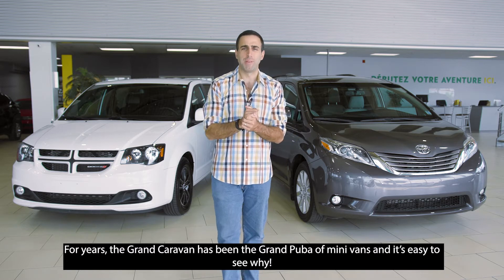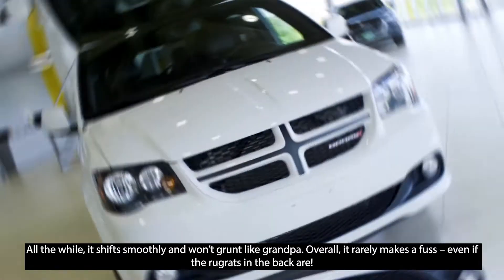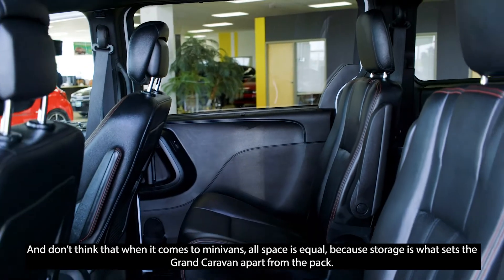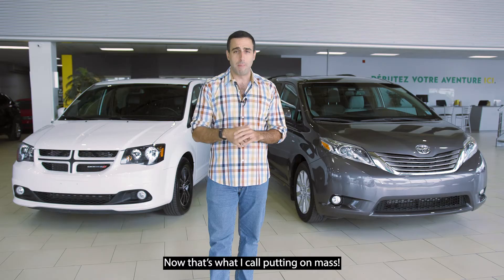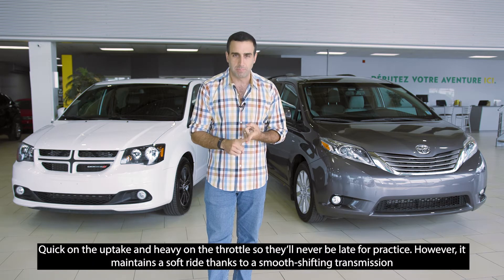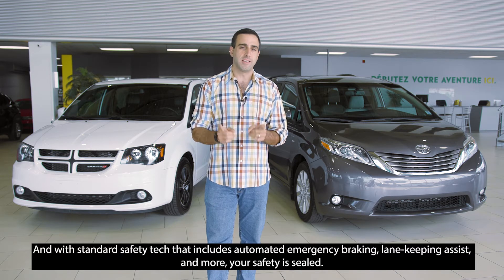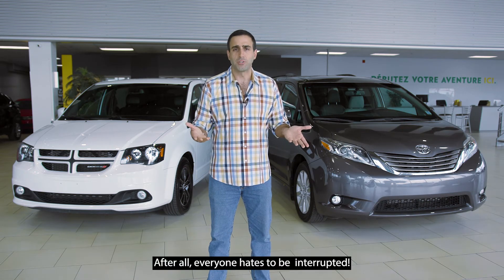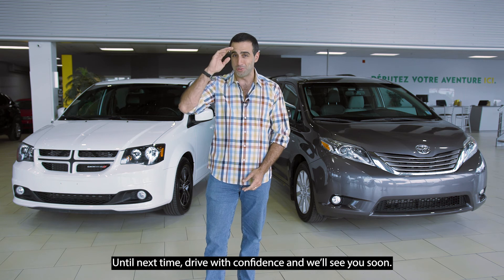Dodge Grand Caravan VS Toyota Sienna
You're gonna want to call the soccer team, bring the family, and get the band back together for this one!
Which minivan shall win your heart? Let us know!